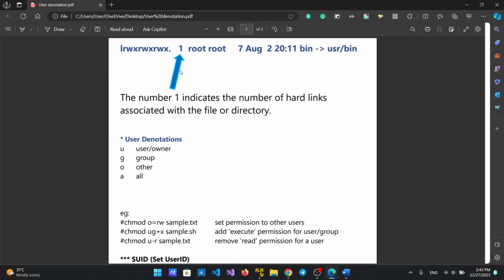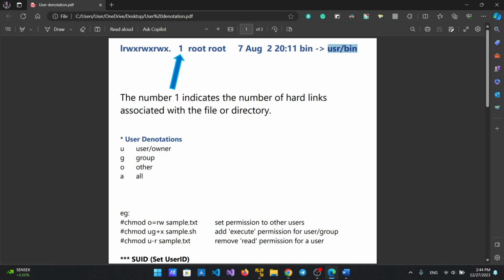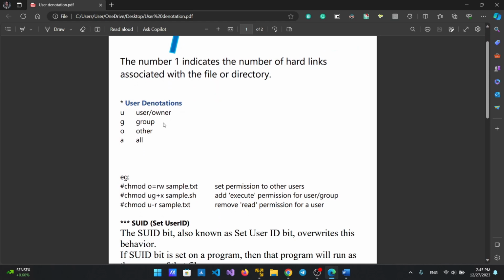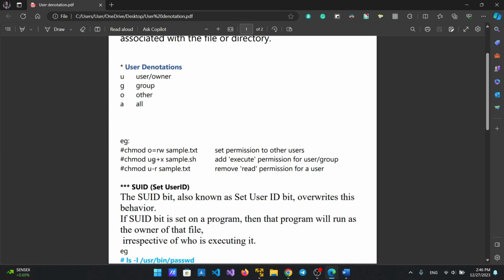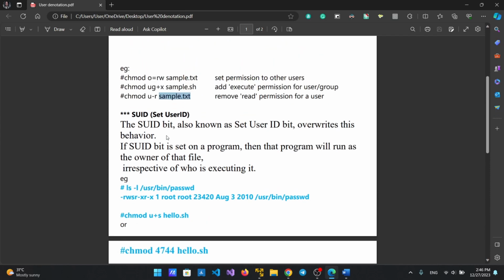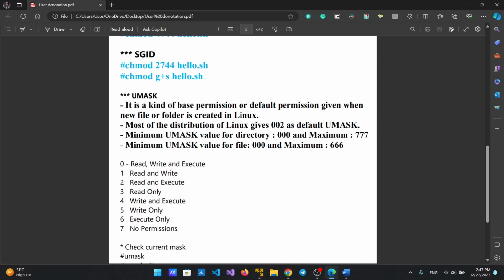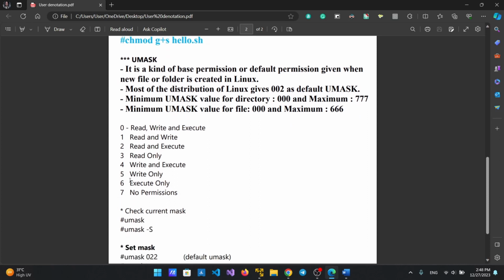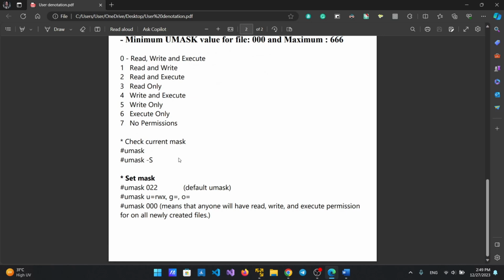USER Denotation, SUID, SGID, UMASK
1. User Denotation:
User denotation refers to the categorization or identification of users on a system. Each user has a unique user identifier (UID) that determines their permissions and access levels within the system. Understanding user denotation is crucial for managing user privileges and ensuring system security.

2. SUID (Set User ID):
SUID is a special permission set on an executable file that allows it to run with the privileges of the file's owner rather than the user who executed it. This can be a security risk if not managed correctly, as it may allow unauthorized users to gain elevated privileges.

3. SGID (Set Group ID):
Similar to SUID, SGID is a special permission that allows a file to inherit the group ownership of the directory in which it is located, rather than the group of the user who created the file. This can be useful for shared directories where multiple users need access to specific files while maintaining group permissions.

4. UMASK:
UMASK is a set of bits that determine the default permissions for newly created files and directories on a Unix-like system. It acts as a mask to remove specific permissions from the default settings. Understanding UMASK is essential for controlling access permissions and ensuring data security.
🔥 Enjoy this captivating creation, carefully crafted by our talented team! 🔥